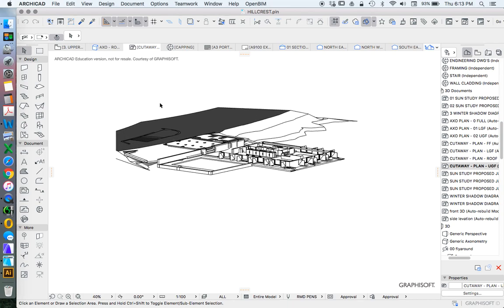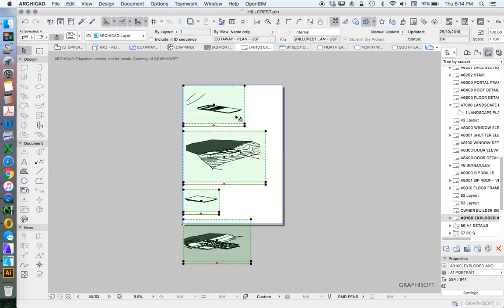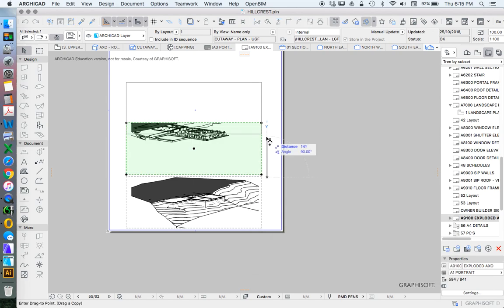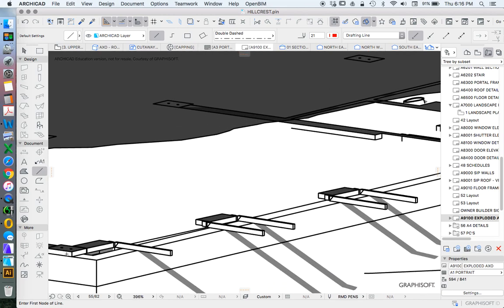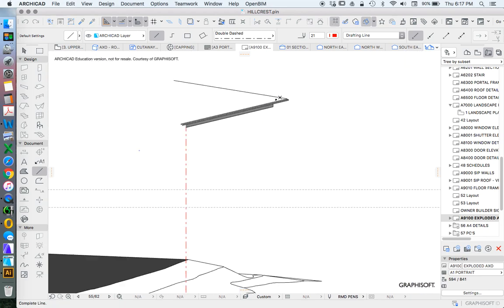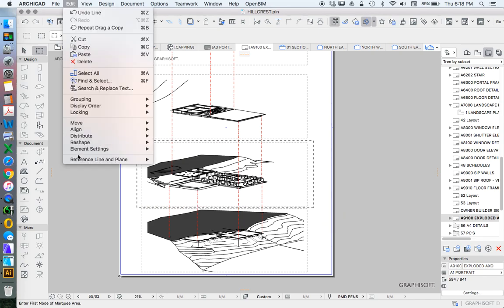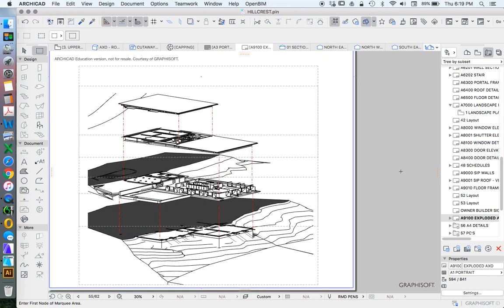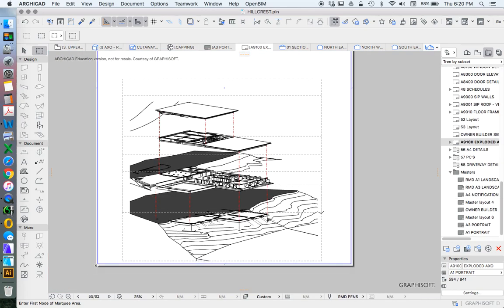ArchiCAD Exploded Axonometric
How to create an exploded drawing using the 3D document tool in layout.